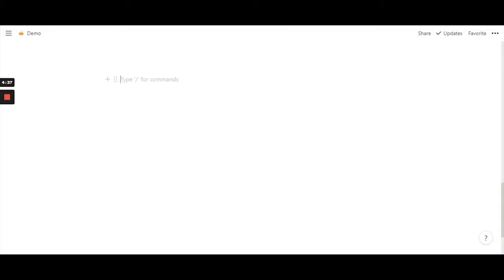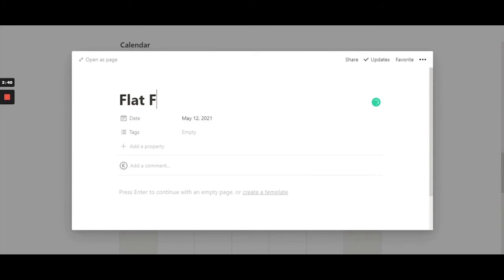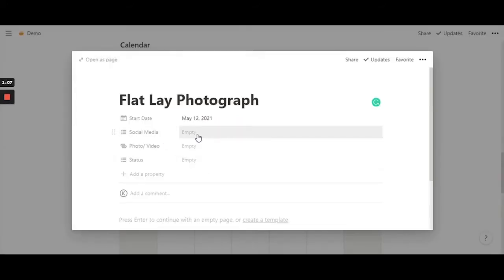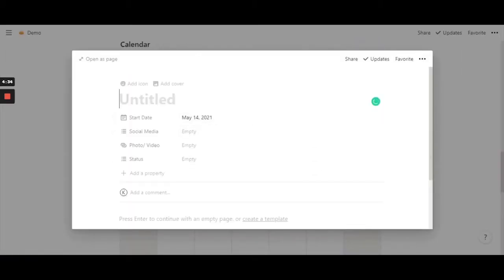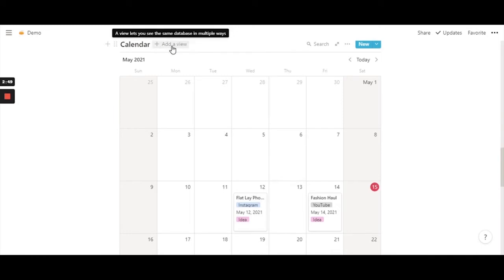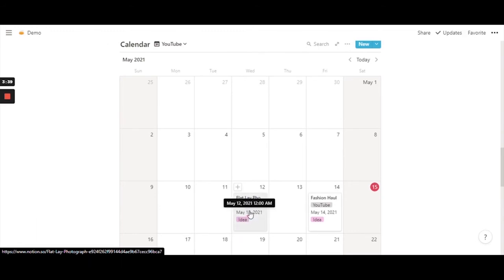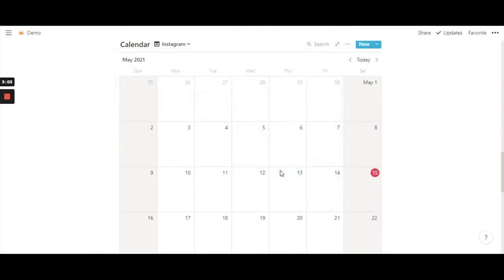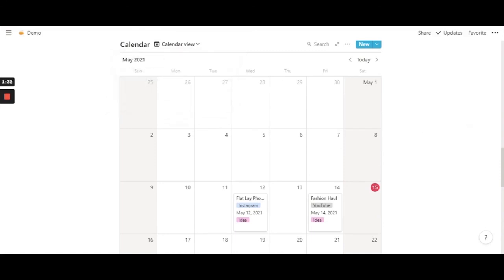Multiple Calendar in One Calendar in Notion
In this video, you will learn how to use the calendar feature/ database in Notion. You will learn how to create and use many calendars in one calendar itself. If you have different categories of data to be feed into the calendar, this method is very useful/ helpful.